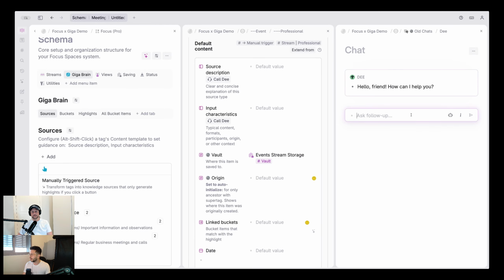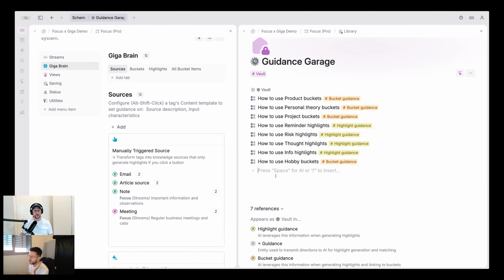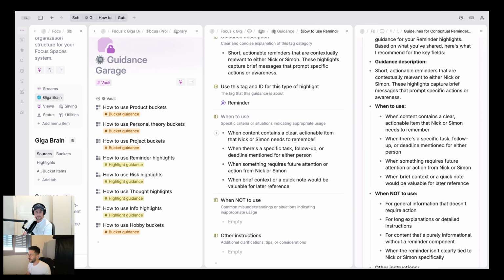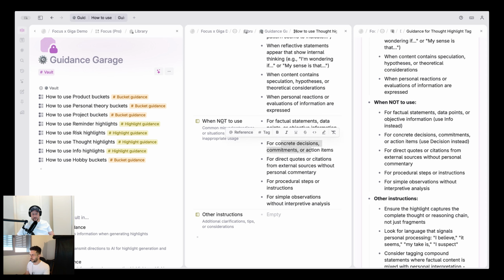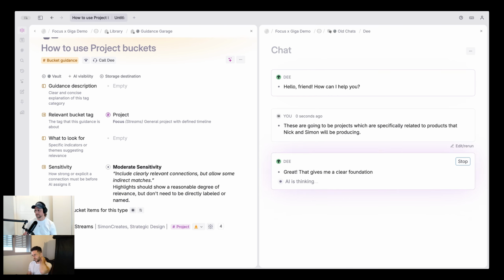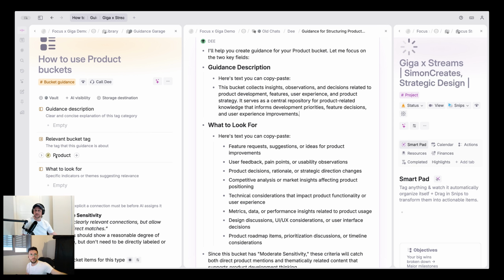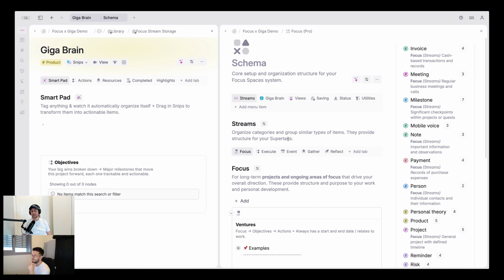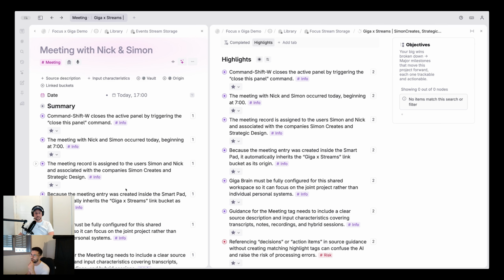Use AI to Guide AI for You - Giga x Streams Ep 2 (An Exchange Series)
Nick & Simon are advanced builders of Tana products. In this series, they are working together to build something new, in a shared workspace, using their own products. Learn how they think, adapt, and grow using Tana.

SIMON
🌐  Simon's Website  →   simoncreates.me
⨯   Simon on X  →   simoncreates88